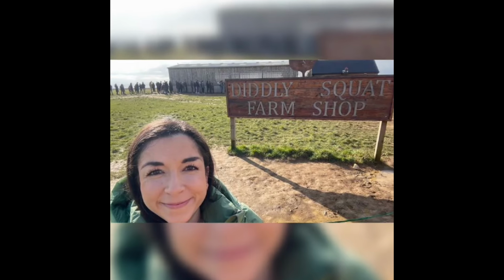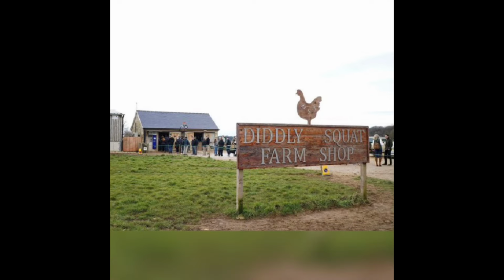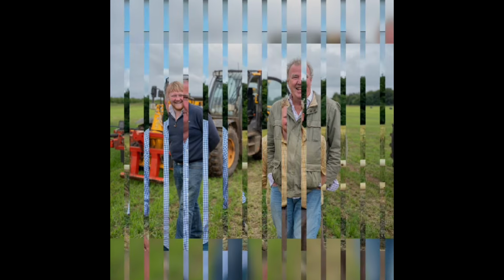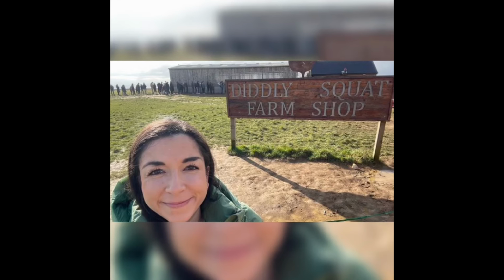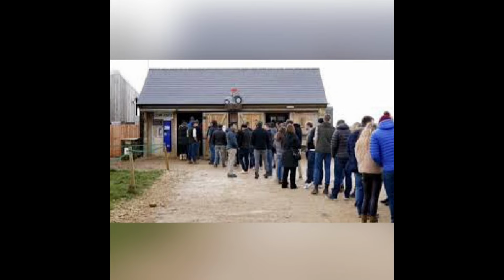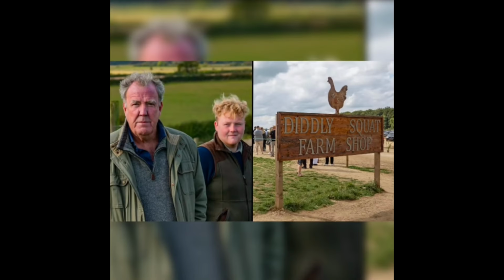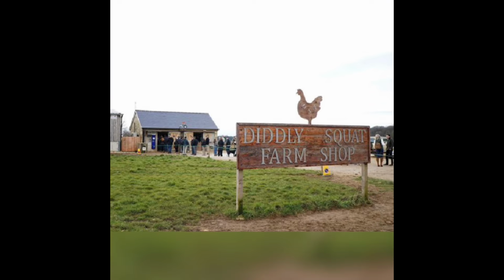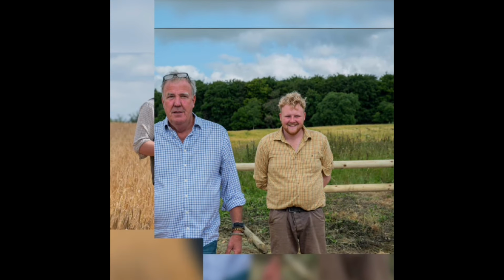'I queued for an hour to visit Clarkson's farm shop but was left underwhelmed